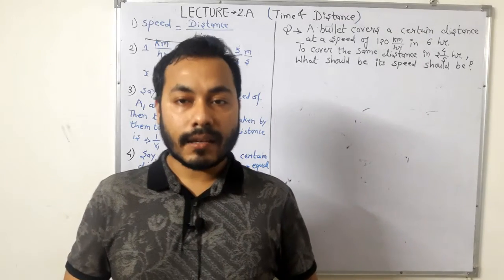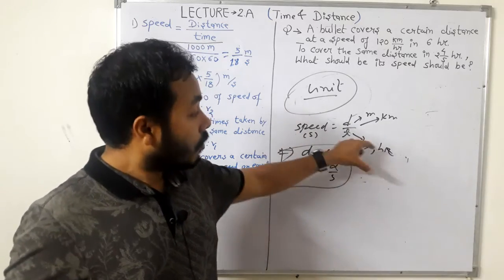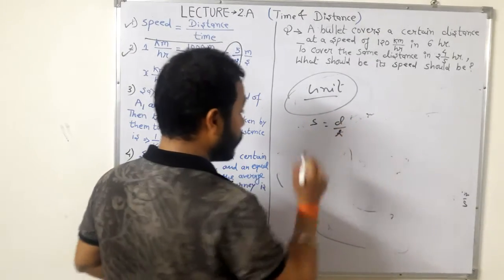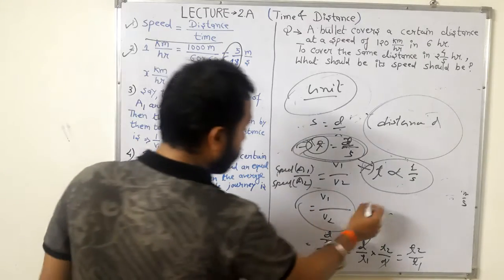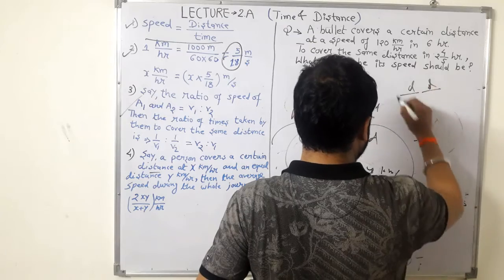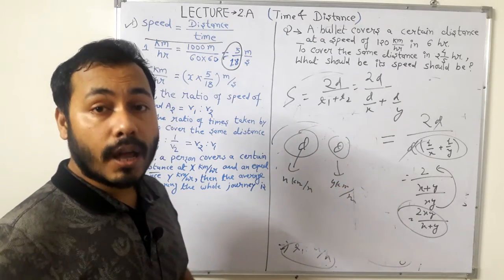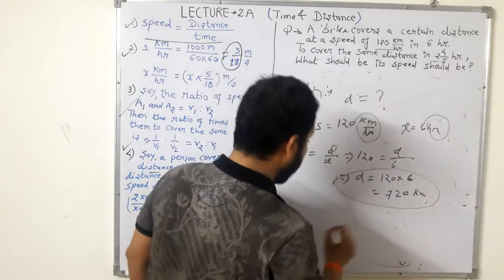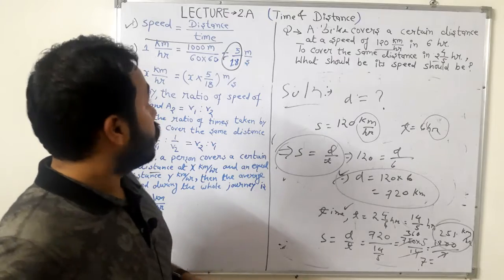TIME AND DISTANCE||SPEED||LECTURE 2.A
THIS LECTURE DISCUSSES TIME AND DISTANCE, SPEED; WITH SOME NUMERICAL PROBLEMS SOLVED.
SOLVE THE PROBLEM ASKED AT THE END OF THE VIDEO. COMMENT YOUR ANSWER.